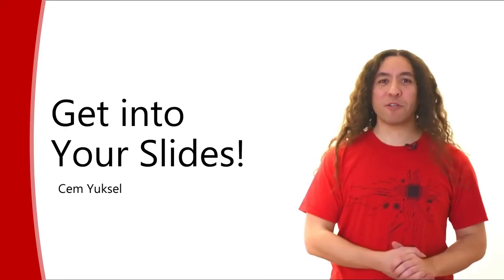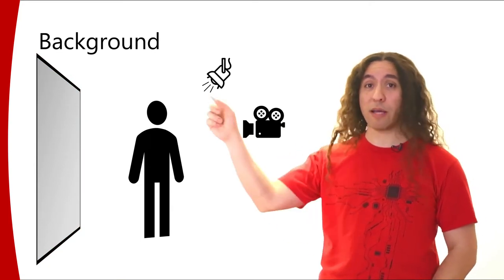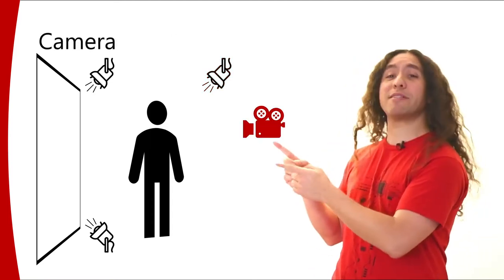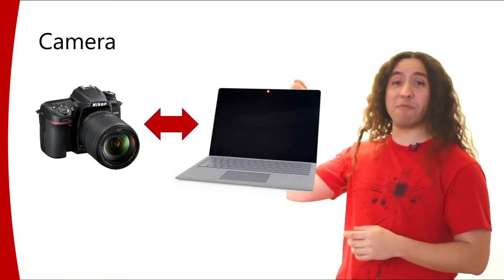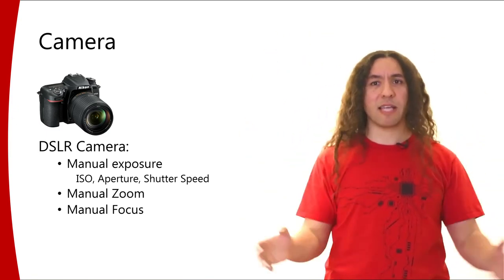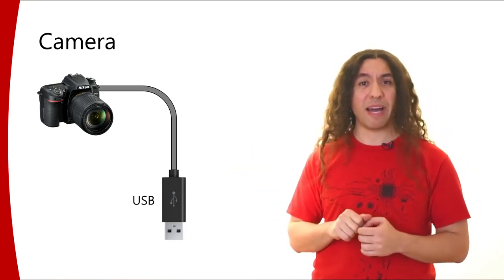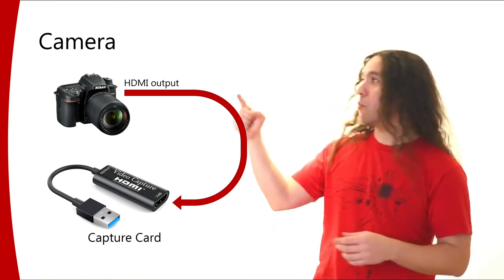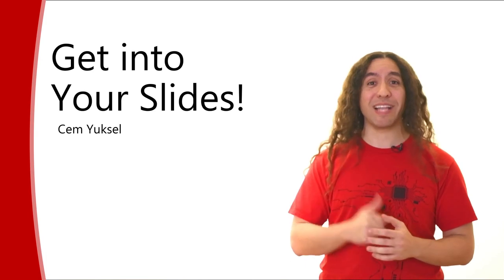Get into Your Slides! - Part 4 - Camera Input